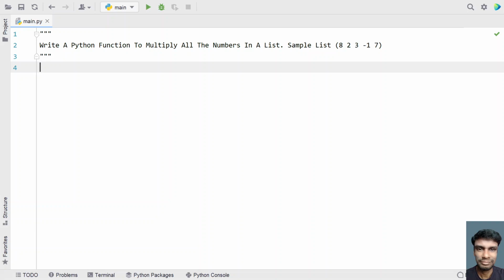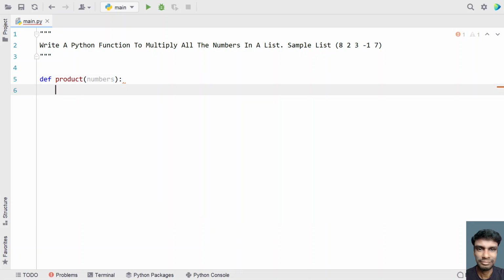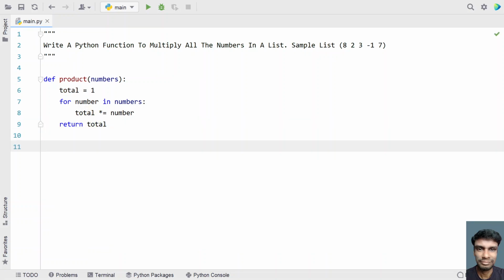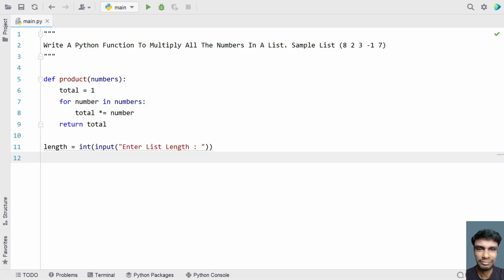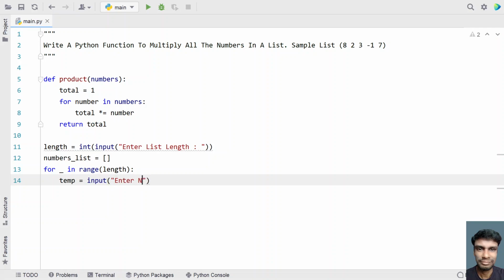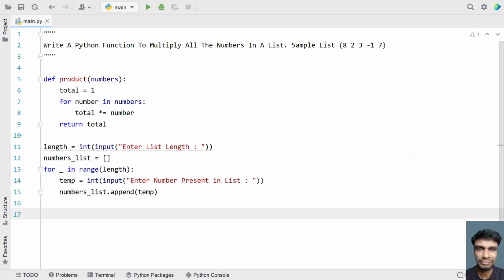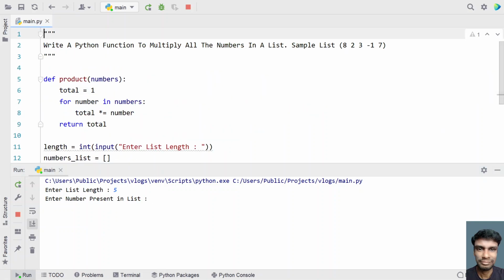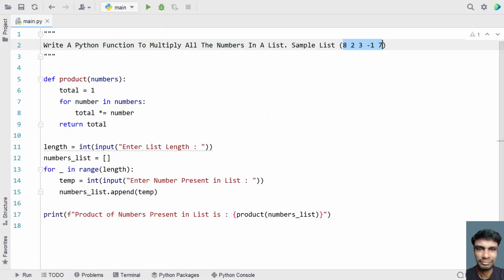Write A Python Function To Multiply All The Numbers In A List. Sample List (8 2 3 -1 7)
In this video you will learn about how to Write A Python Function To Multiply All The Numbers In A List. Sample List (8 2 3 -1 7)

Code
def product(numbers):
    total = 1
    for number in numbers:
        total *= number
    return total

length = int(input("Enter List Length : "))
numbers_list = []
for _ in range(length):
    temp = int(input("Enter Number Present in List : "))
    numbers_list.append(temp)

print(f"Product of Numbers Present in List is : {product(numbers_list)}")